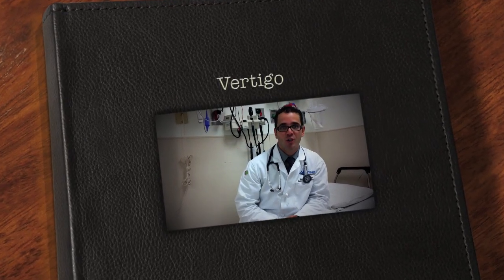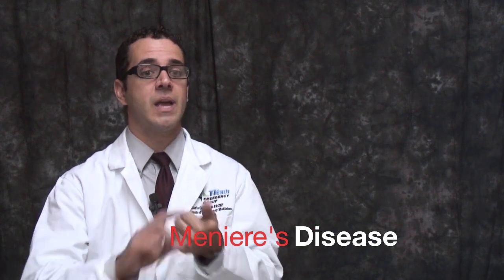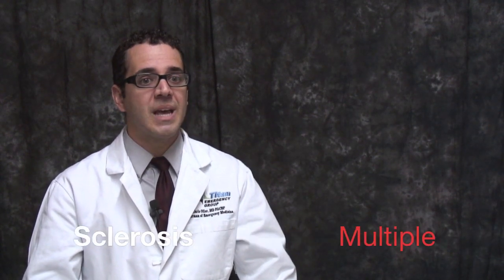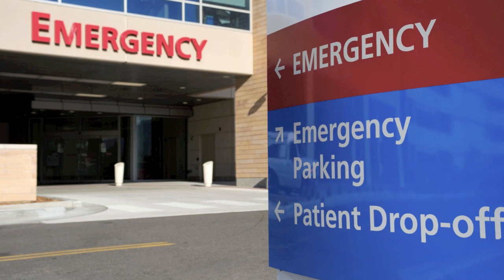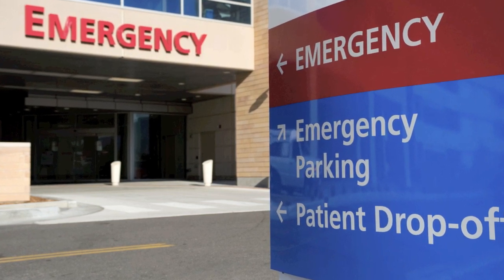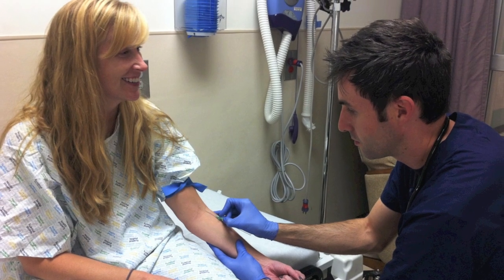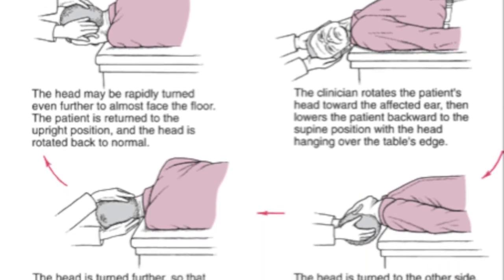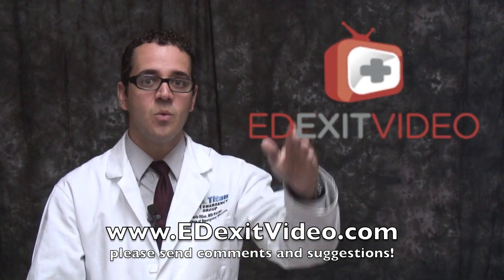Vertigo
Dr. Carlo Oller, emergency physician, talks about vertigo